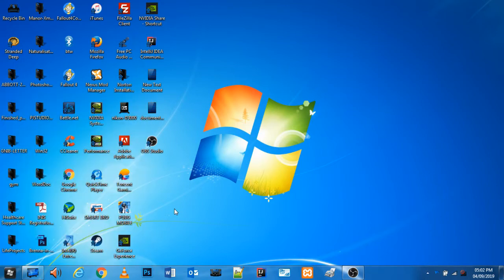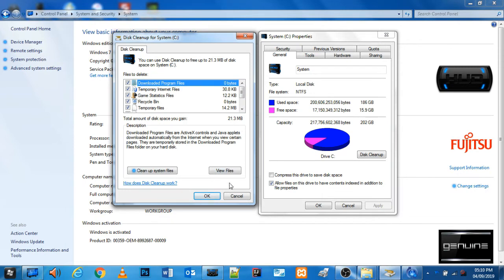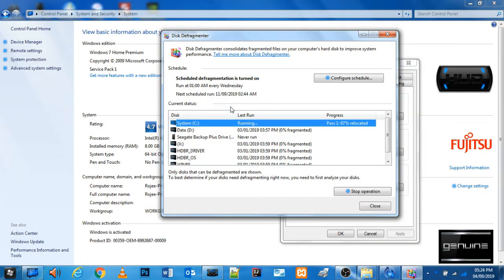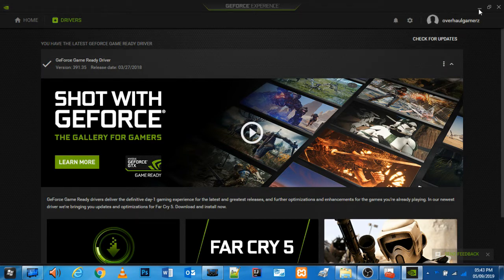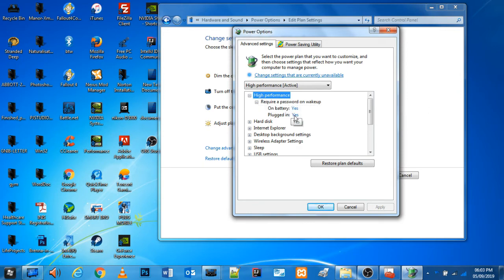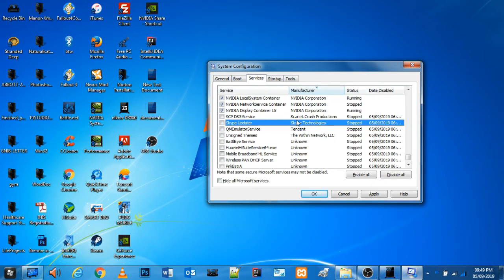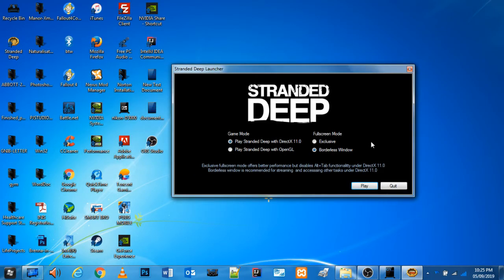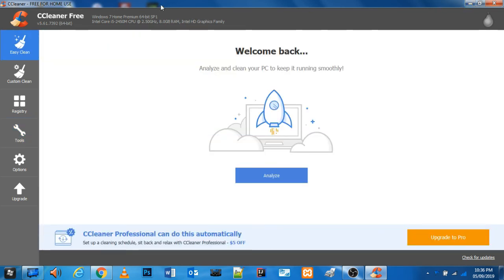How To Make Your Old Laptop-PC Run Faster For Gaming 2019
If you are on a budget and planning on playing games on your old laptop or PC this video might help you increase your frame rate (FPS). Keep in mind that this will only support system that is on Window Vista, 7, 8 & 10 Operating System have a GPU or CPU not later than 7 years old.

1:37 - Disk Cleanup
4:27 - Disk Defragmenter
9:00 - Update your Graphics Card Driver / Nvidia GeForce or AMD Radeon
11:36 - DXDiagnostic Tools
12:59 - PowerPlan Settings - High Performance
15:04 - Startup Programs - Using MsConfig
17:38 - Terminating Processes you don't need before gaming.
18:31 - Changing Game's Process Priority in Task Manager.
20:05 - CCleaner to clean up unwanted files.